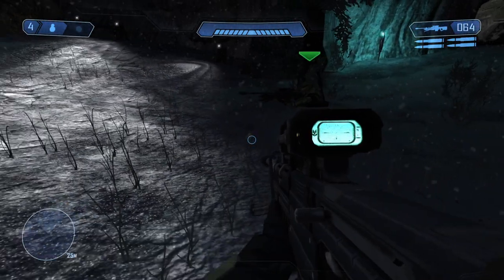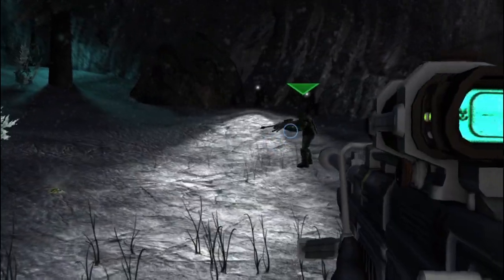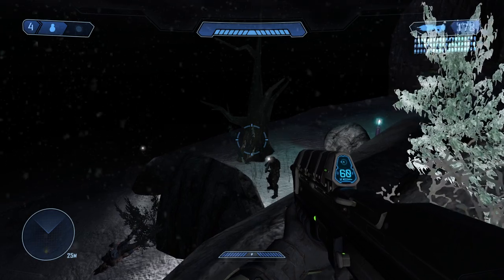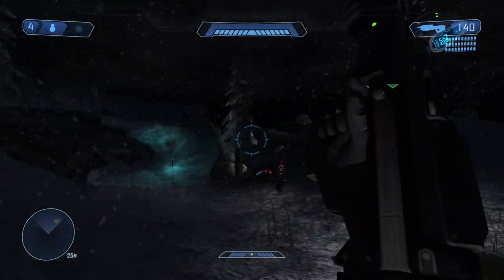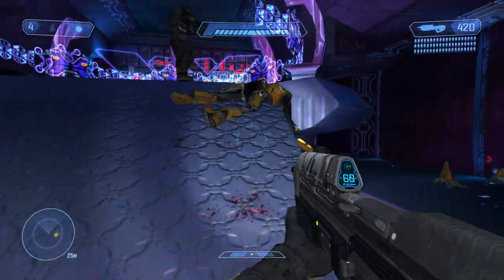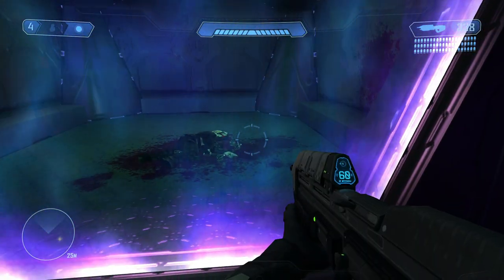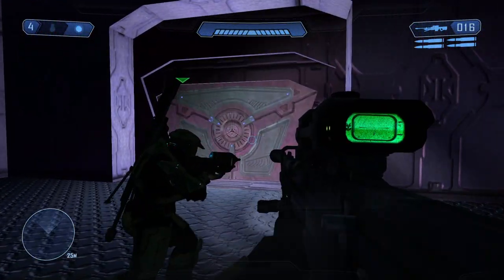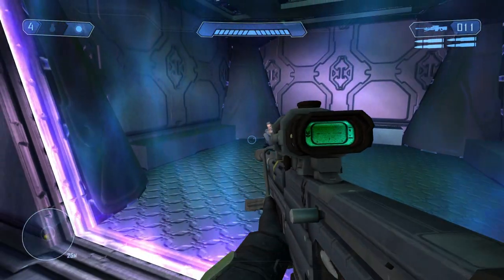Halo MCC Mods: Truth & Reconciliation: Revisited! A COMPLETE Overhaul!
Today's Halo Infinite Mod Spotlight video is on the new Halo: CE Anniversary mod, Truth & Reconciliation: Revisited! an amazing and HUGE total overhaul and recreation of the Original Halo: Combat Evolved Campaign mission, Truth & Reconciliation. Featuring tons of custom modded textures, a new UI, Lighting, sounds, and even CO-OP!

This mod blends the original Halo CE Mission with assets shared with the mod, SPv3! A huge custom campaign overhaul mod that has become legendary in the modding community.

Mod created by: Br0nto, Ifafudafi (The Silent Cartographer: Evolved Team)